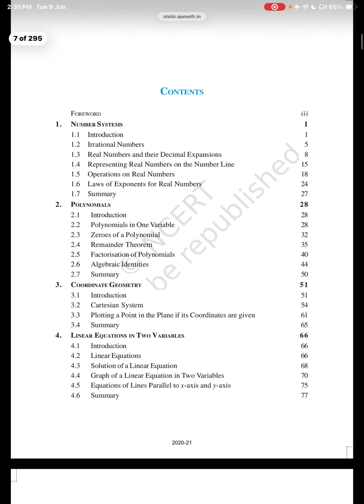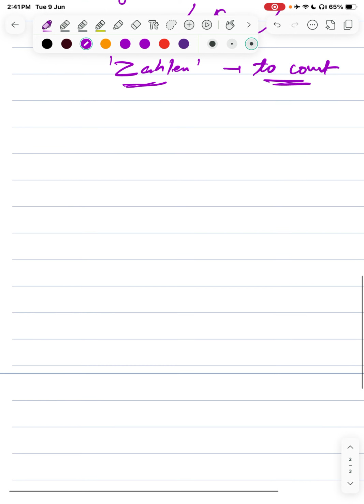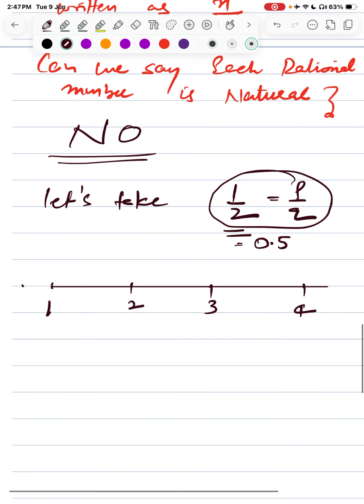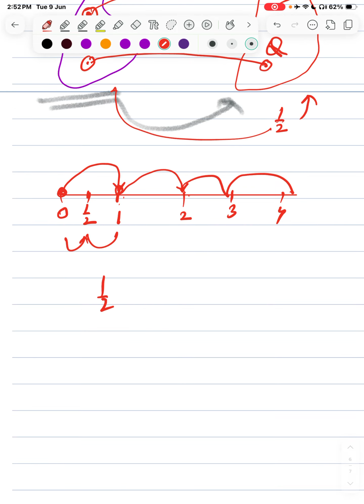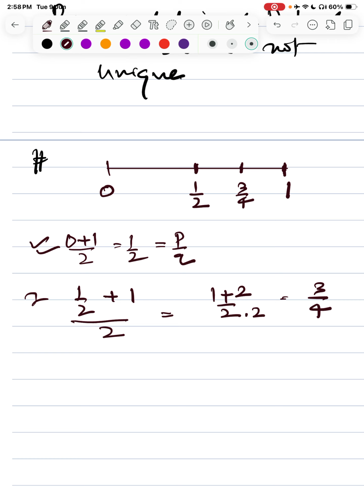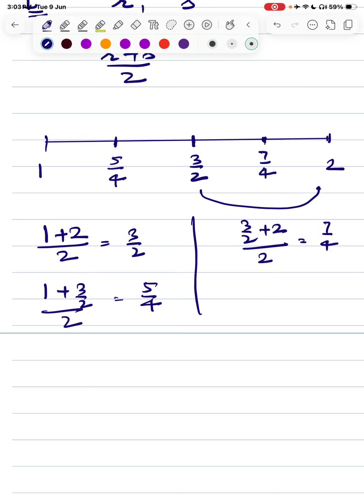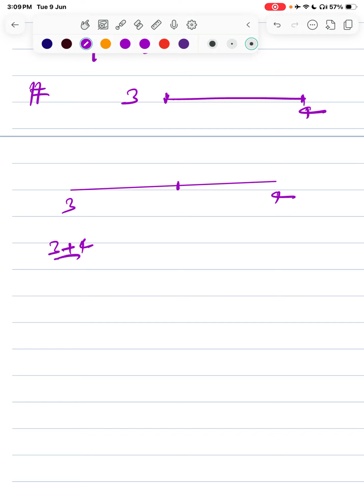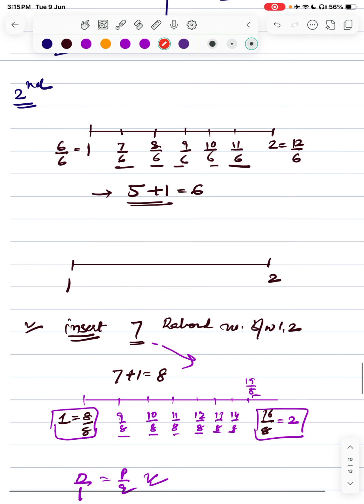Class 9 Mathematics Chapter 1 | Number System | Rational Numbers Explained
Welcome to The Math Professor!

In this video, we begin Chapter 1: Number System of Class 9 Mathematics.

Topics covered in this lecture:
✔ Natural Numbers
✔ Whole Numbers
✔ Integers
✔ Rational Numbers
✔ Hierarchy of Number Systems
✔ Basic Concepts and Examples

This video is designed to build a strong foundation for Class 9 Mathematics through simple explanations and step-by-step examples.

📚 Class: 9th Mathematics
📖 Chapter: Number System
🎯 Part: 1